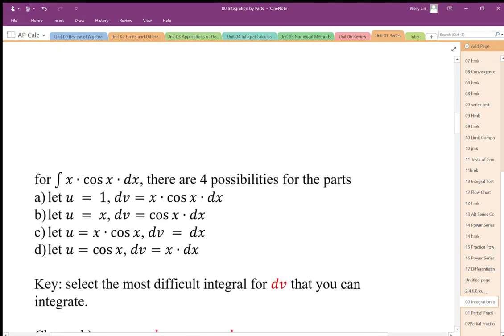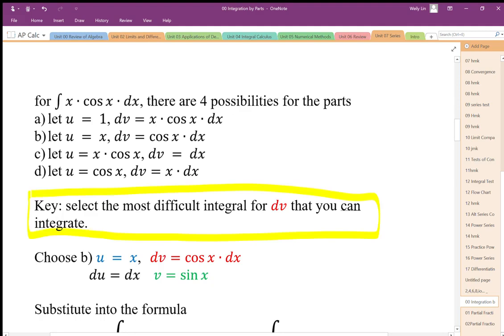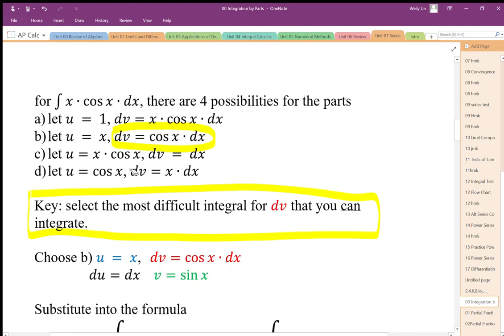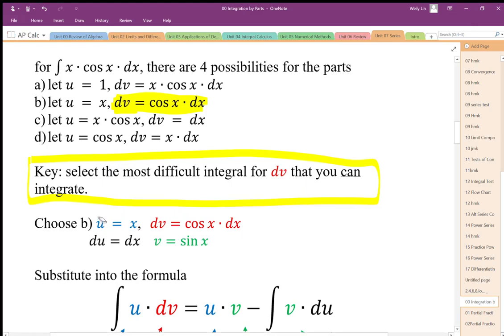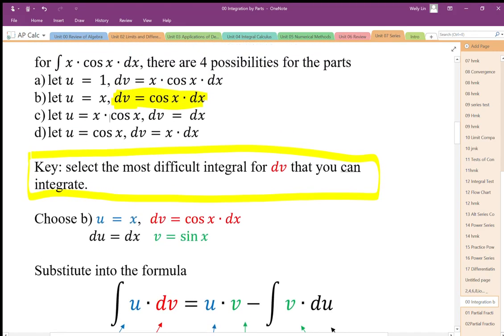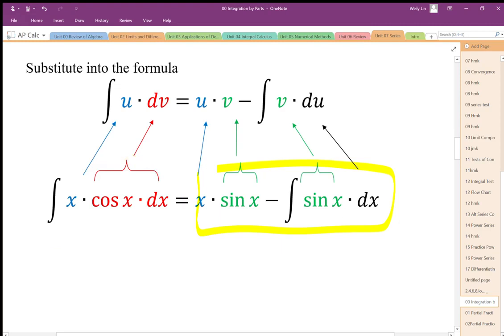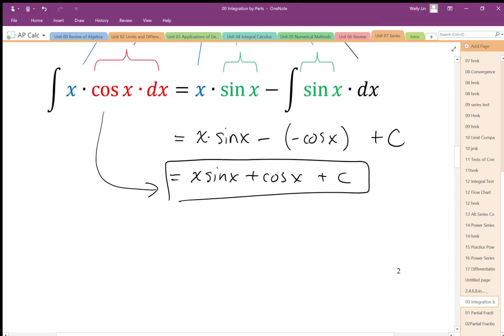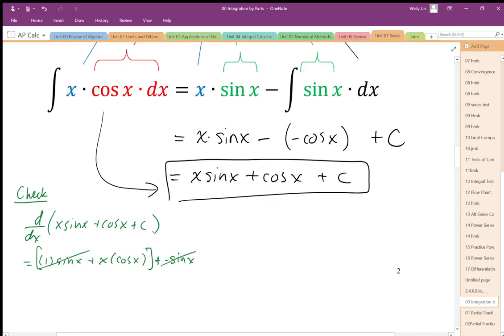16 Integration by Parts Part2